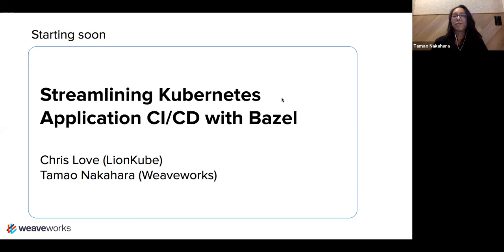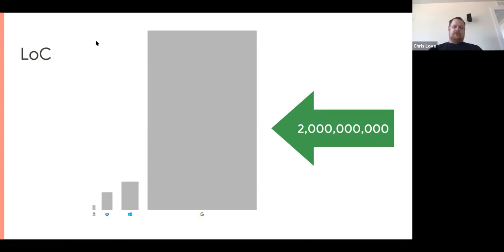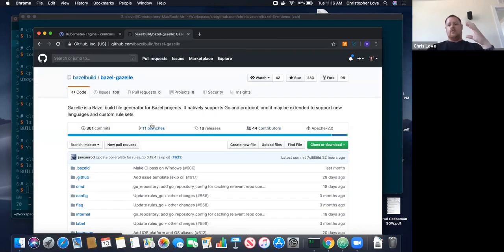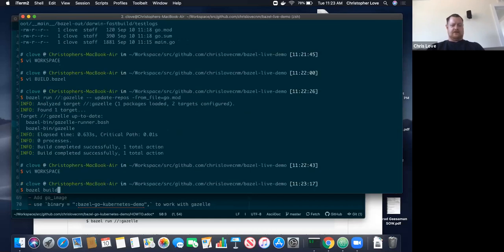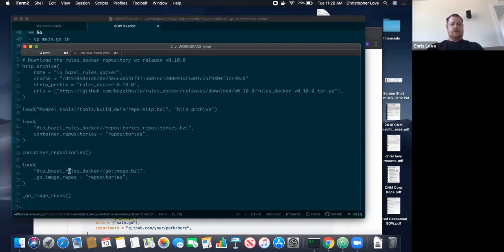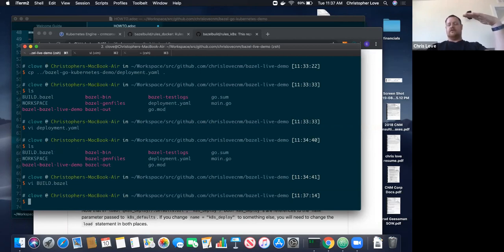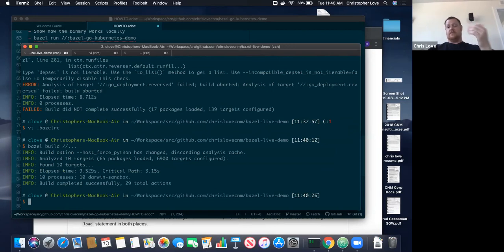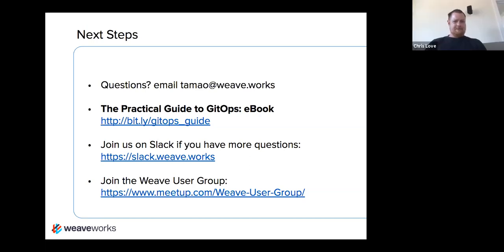Streamlining Kubernetes Application CI/CD with Bazel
Creating a repeatable Kubernetes application deployment pipeline with the Bazel build system offers a number of advantages over traditional Kubernetes application CI/CD approaches. We will describe how to use Bazel, along with its container and Kubernetes support, to deploy many different services to multiple different clusters and environments. Using a repeatable build process maximizes container layer caching and takes advantage of Kubernetes built in pod template hashing. With this caching in place, it becomes feasible to deploy all services in a large repo reliably without under-deploying -- not deploying changed components, leaving them unvalidated on master -- or over-deploying, waiting for a potentially expensive rollout despite not having made changes. Bazel's rules_docker also allow you to build deterministic container images without the Docker daemon, simplifying CI/CD.

Speaker: Chris Love, Founder, LionKube
Host: Tamao Nakahara, Head of Developer Experience, Weaveworks

To learn more about GitOps, check out: The Practical Guide to GitOps (eBook)